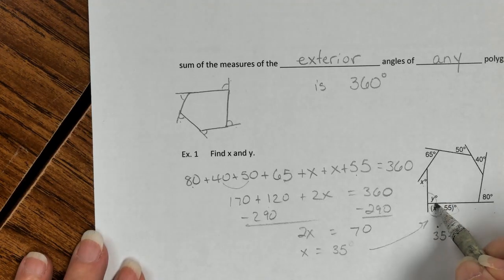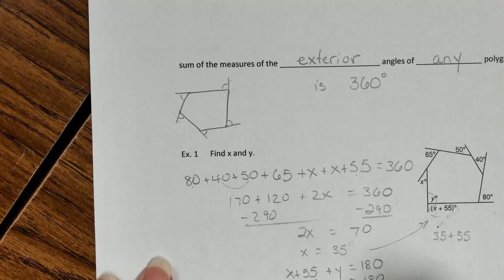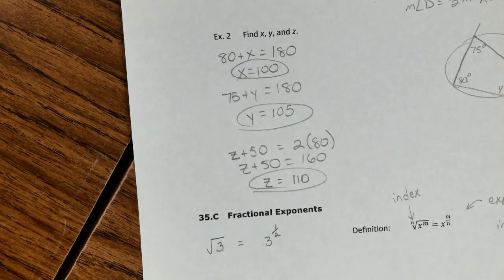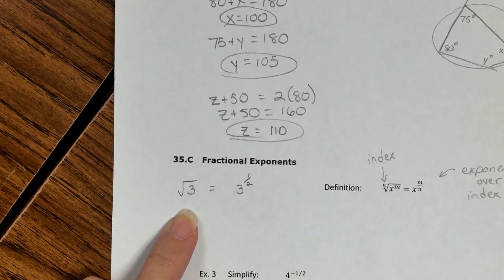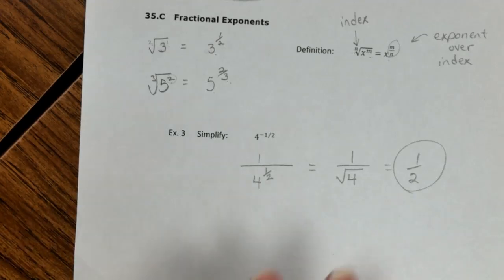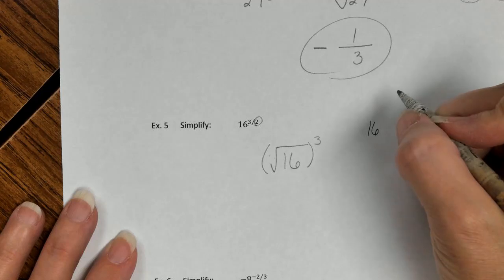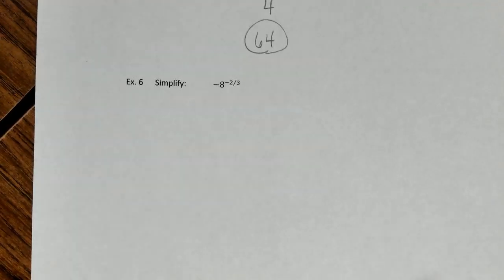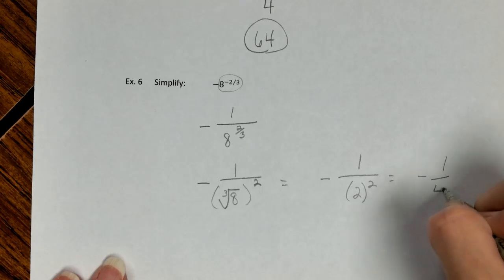Algebra 2 Lesson 35